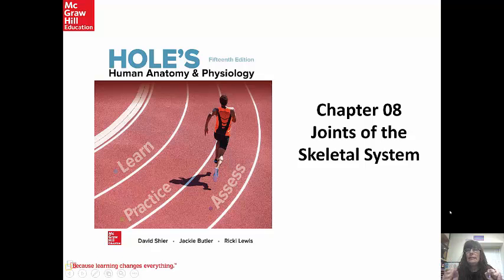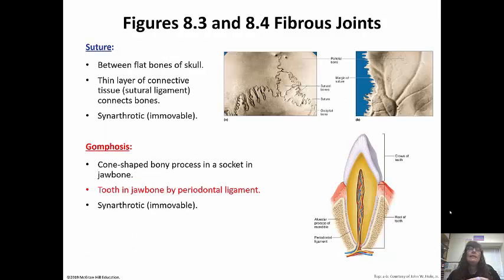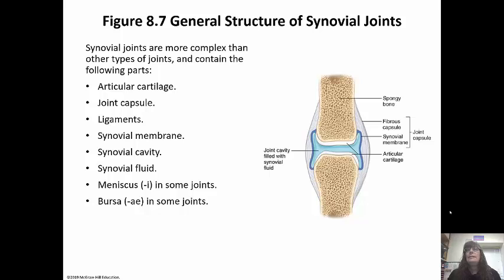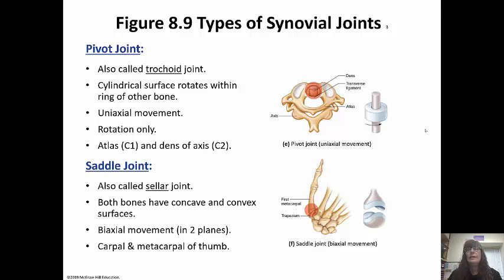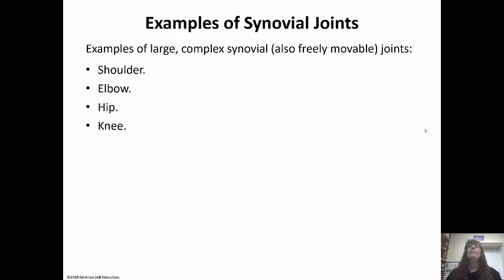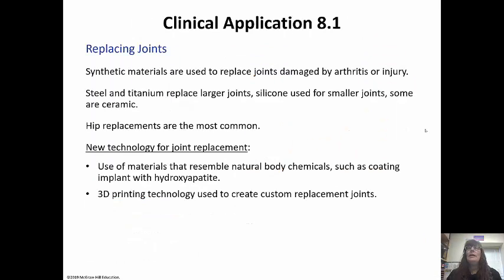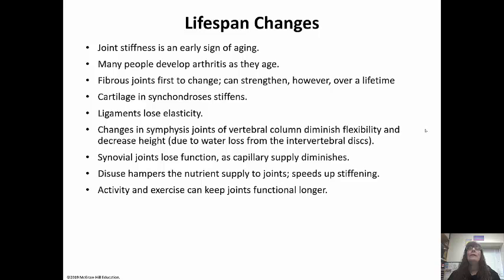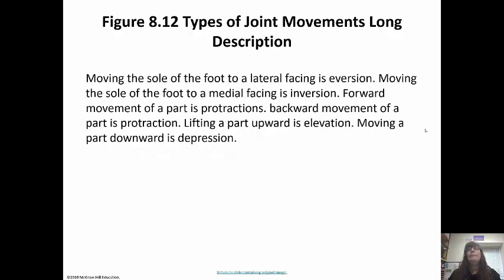Joints of the Skeletal System Chapter 8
Educational lecture covering the joints of the skeletal system from Hole's anatomy with commentary.